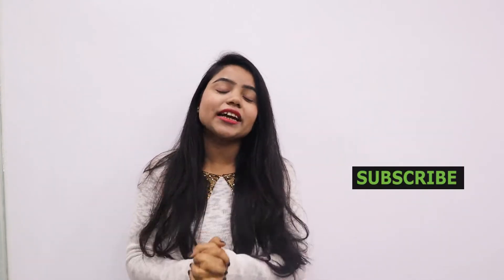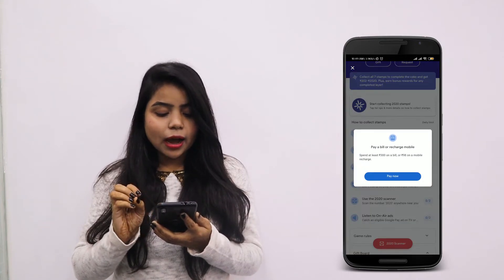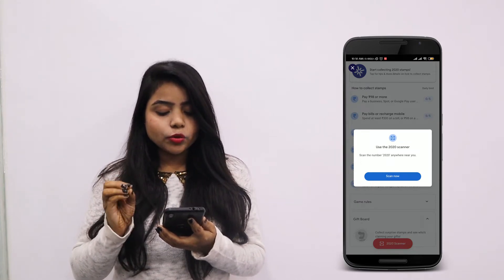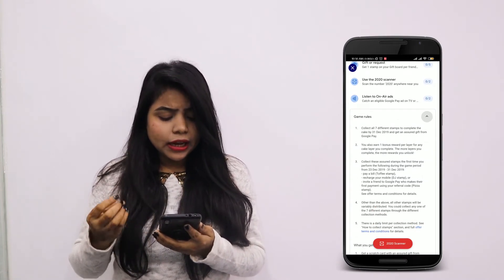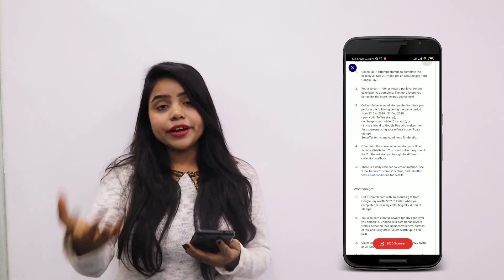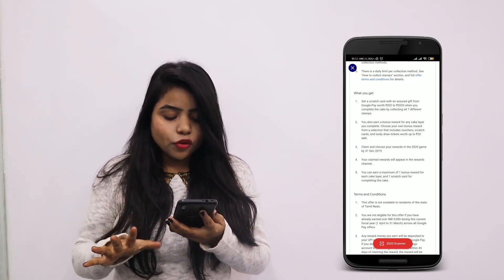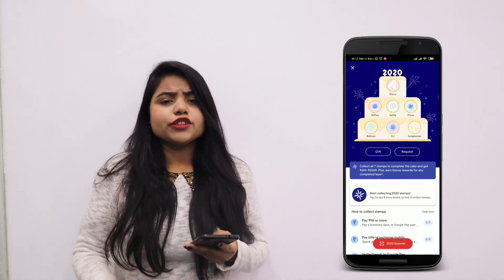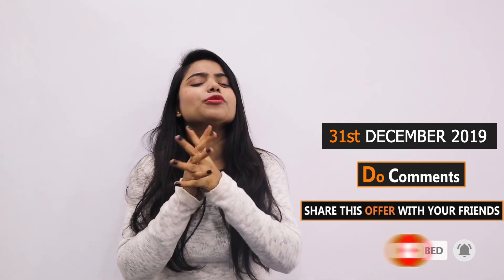Google Pay New Year Offer | Google Pay Stamps | Google Pay 2020 Offer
Google pay has come with an amazing offer for the new year. Collect 7 stamps and win up to Rs. 2020. You get stamps for different transactions such as - send money, merchant payments, recharge & bill payments.

You also get stamps with Google Pay 2020 scanner. In addition to that, you can send and request Google Pay stamps from friends. The offer is valid until 31st December.

Collect the 7 stamps to complete the cake and win Google Pay New Year Reward. Also, get assured reward on completing each layer of the cake with Google Pay 2020 offer.

Know about the Google Pay New Year offer and win up to Rs. 2020.